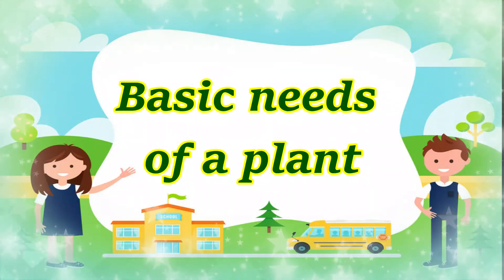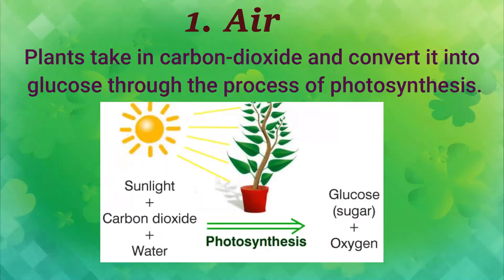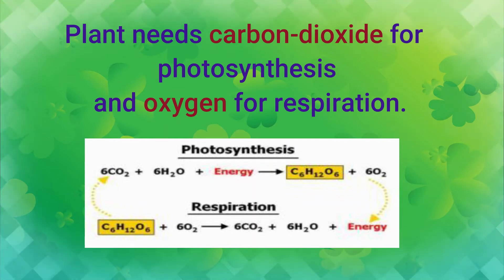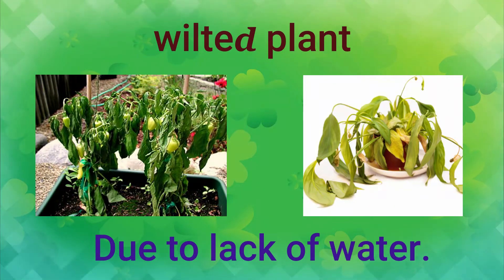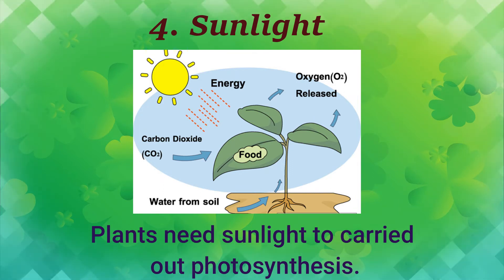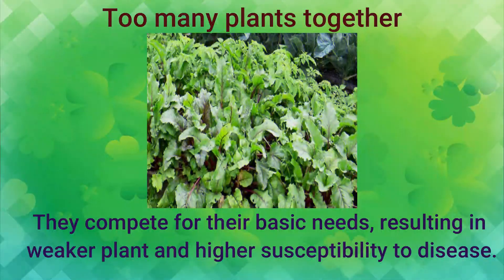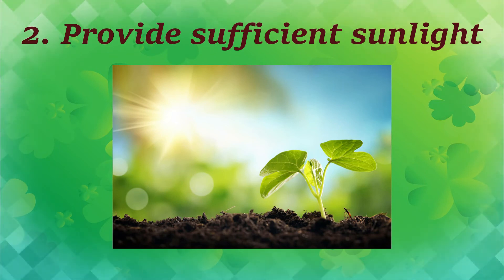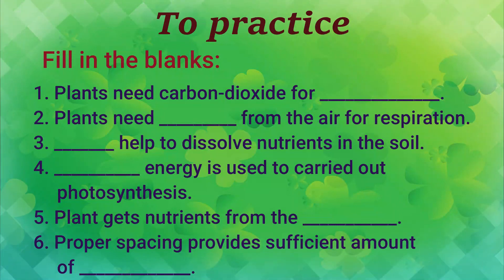Basic needs of a plant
Basic needs of a plant || Learn about the basic requirement of a plant for healthy growth || Importance of basic needs for a plant || How air, water, nutrients, sunlight, proper space and good care is important for a plant.